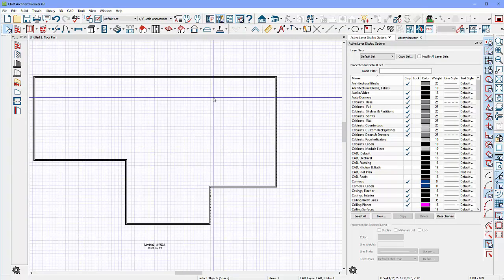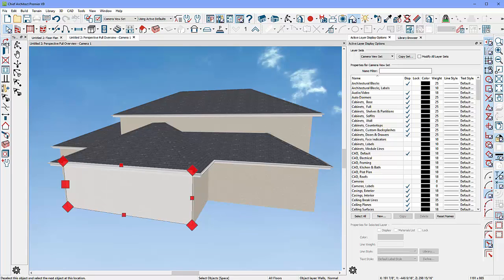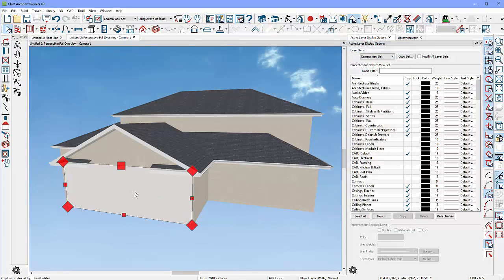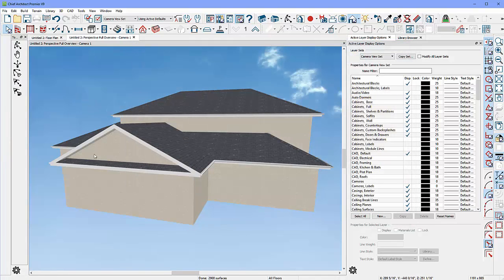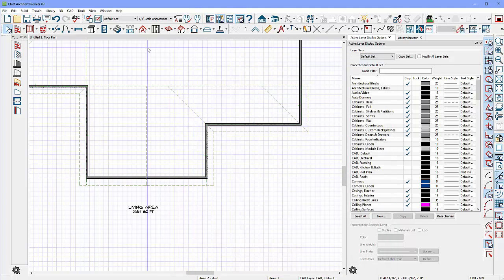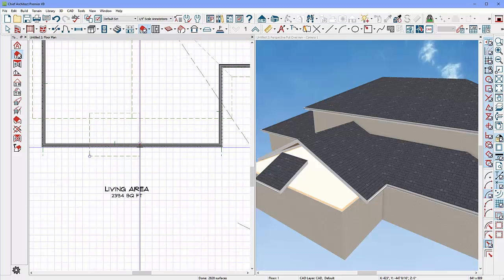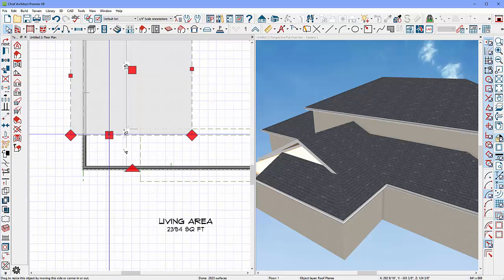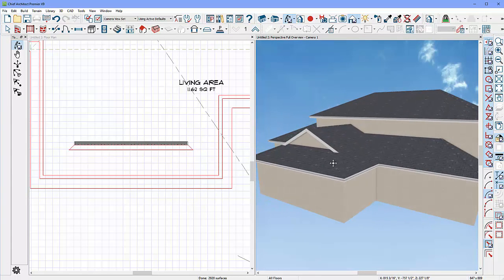Working with Chief Architect Roofs Chief Architect X9